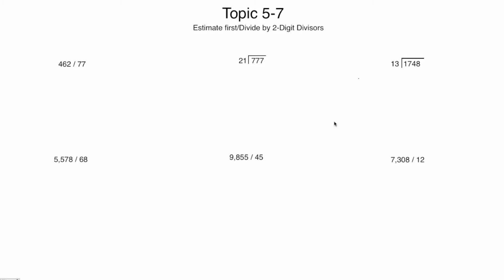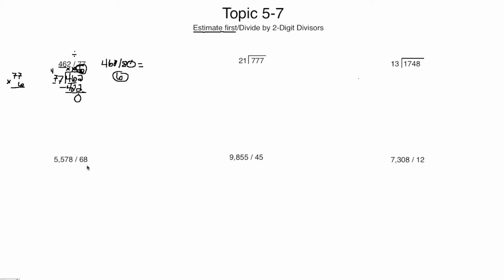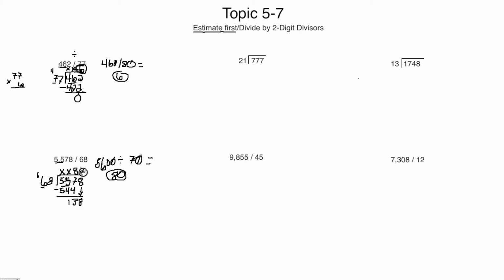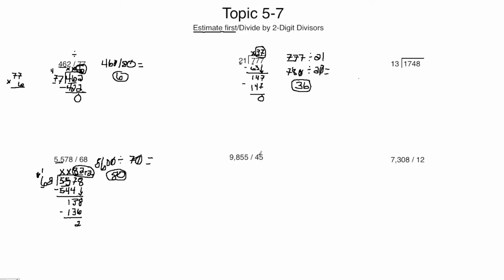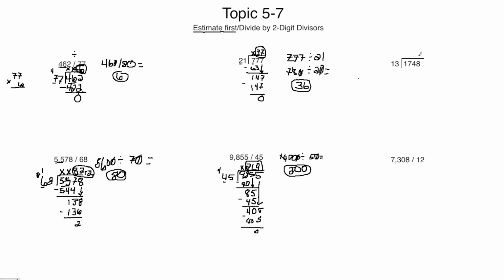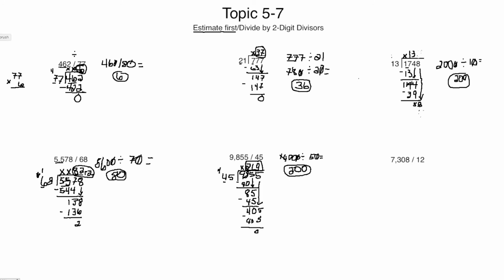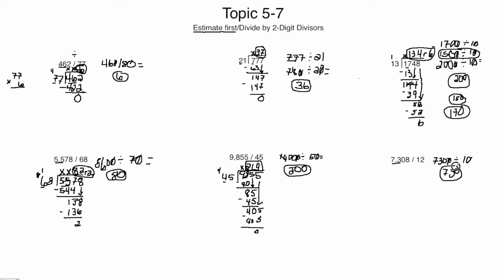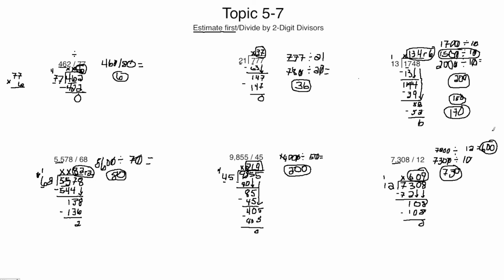Topic 5-7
Estimate first / Then find exact quotient by dividing by a 2-digit divisor